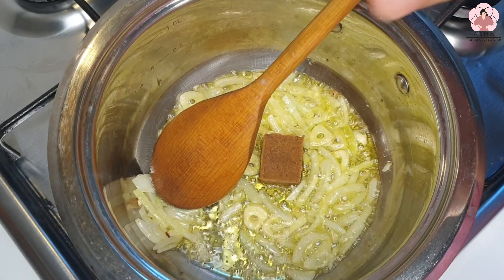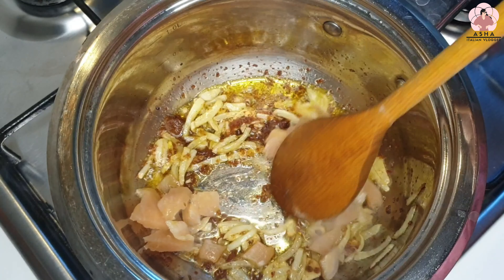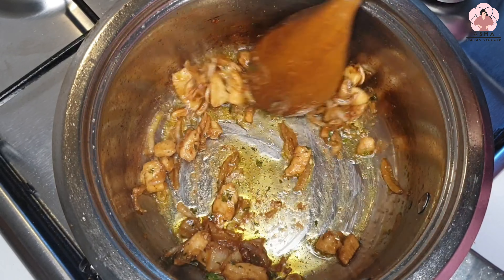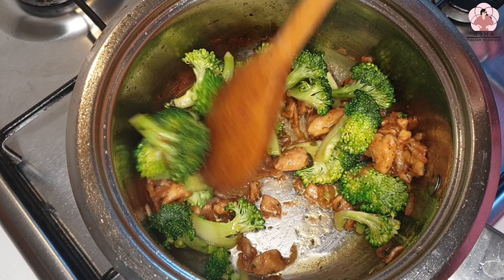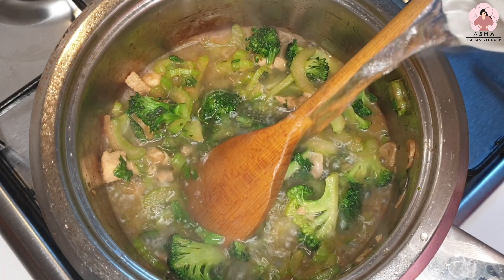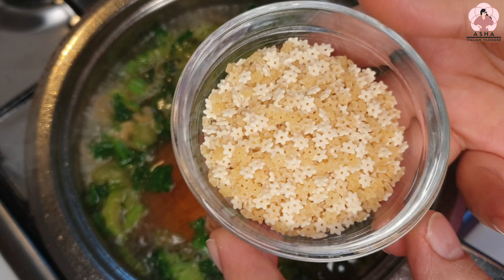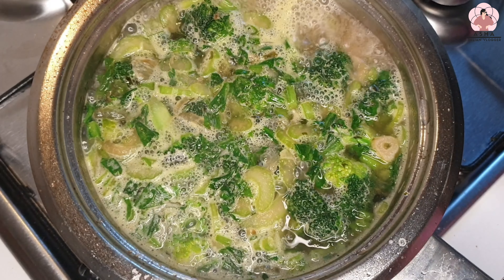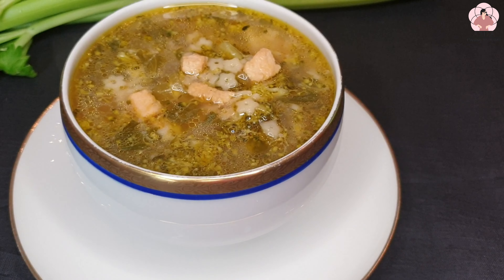Celery Chicken Soup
celery soup recipe
homemadecreamofcelery soup
homemadecreamofcelery soup

Hi everyone today I'll show you a very heathy soup and let's see how celery helps our body!
Celery is rich in vitamins and minerals with a low glycemic index. You'll enjoy vitamins A, K, and C, plus minerals like potassium and folate when you eat celery. It's also low in sodium.
For a diet or a routine you can make this soup.